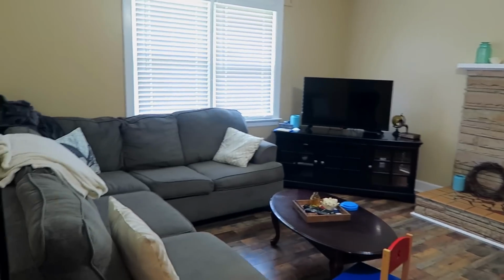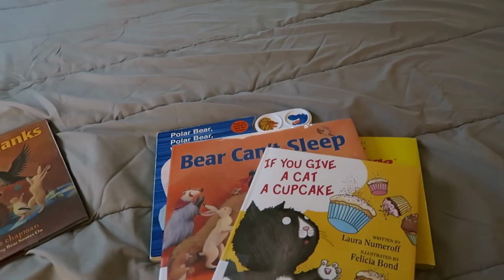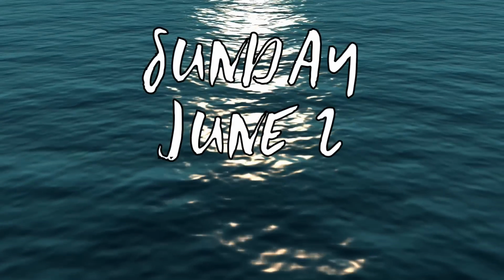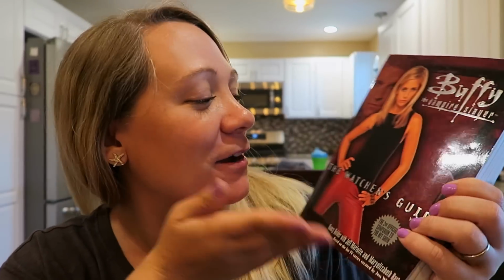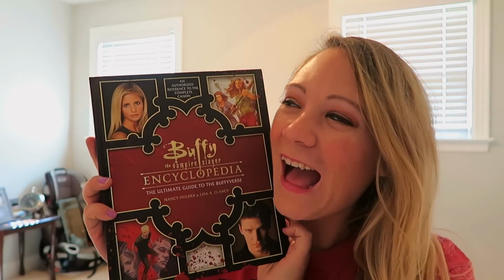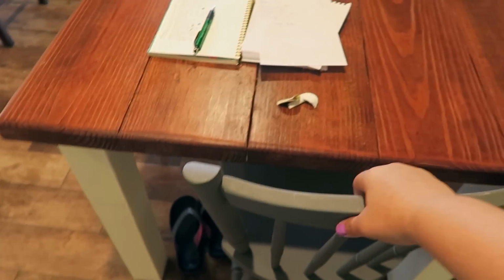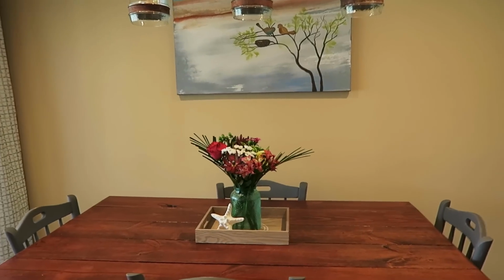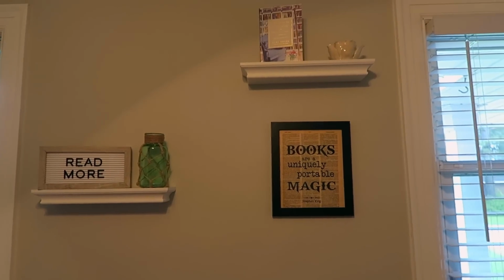READING VLOG! [NEW HOUSE TOUR]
A weekly reading vlog where I do...somewhat ok?